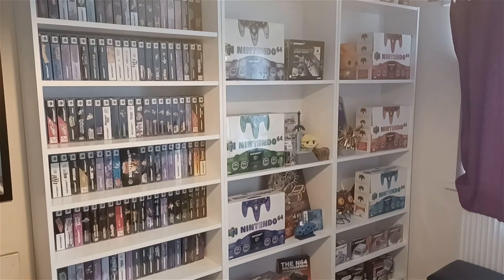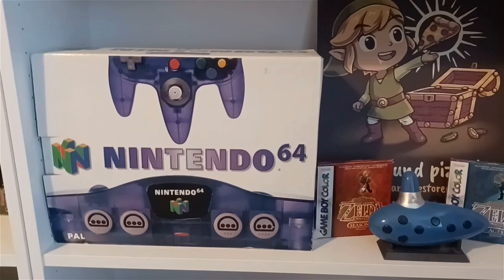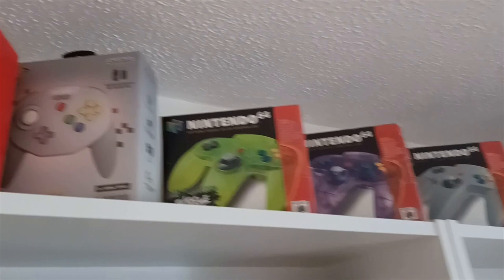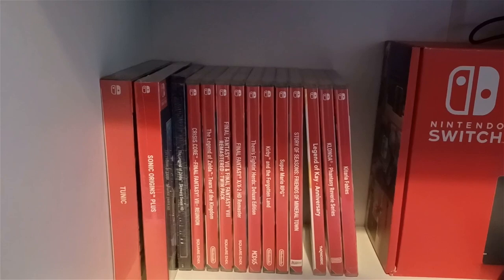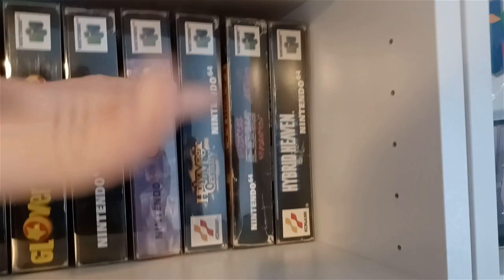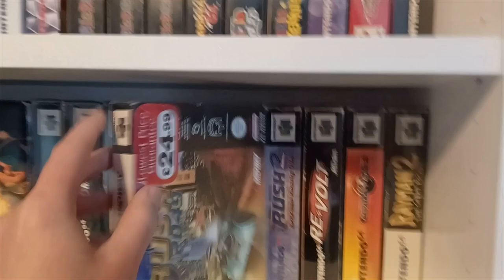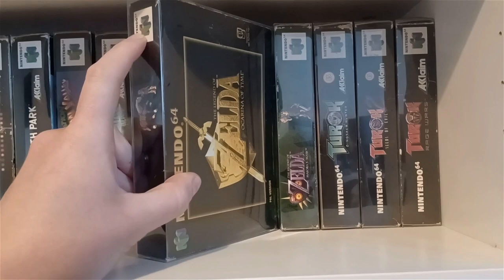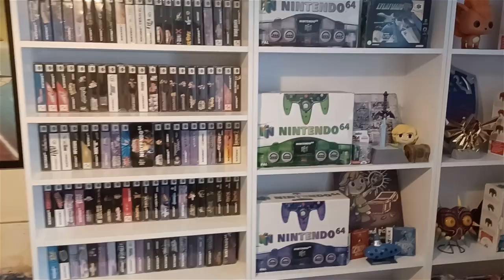Dan + Dan | Episode 5 - Nintendo 64 Game Room!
126 Nintendo 64 Boxed CIB games alongside many other awesome things we have collected over the last few years!